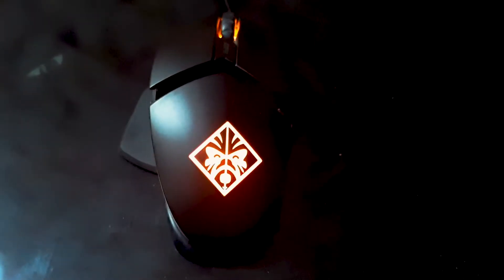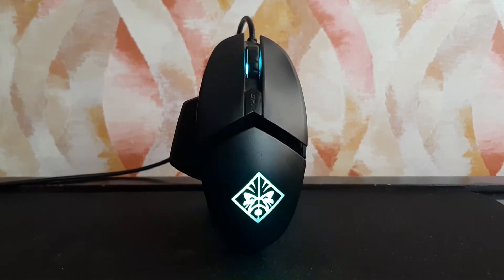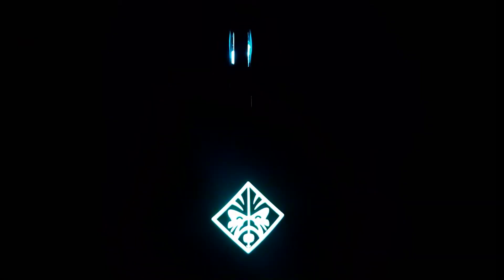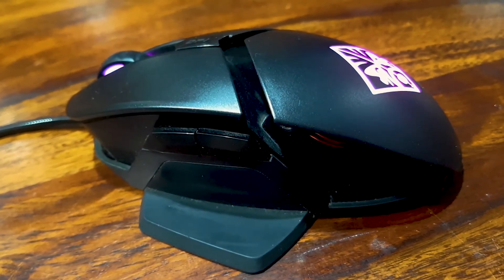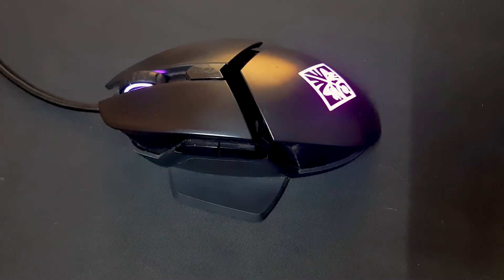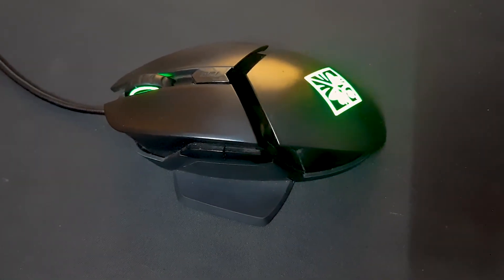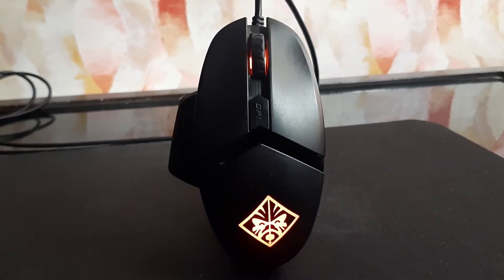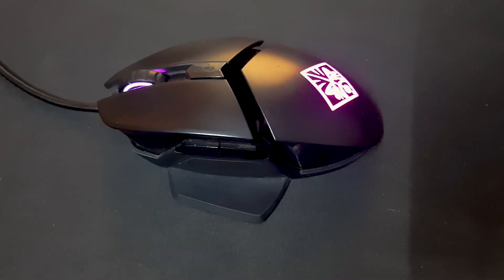Is HP Omen Reactor Worth Buying In 2021!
This Is the Review of HP OMEN REACTOR Gaming Mouse after 3 years of usage .  Is HP Omen Reactor Worth Buying In 2021 you will find out in this video .

►Best Buy
►My Recommendations

► This Video Was short on a smartphone . Pls Ignore The Video Quality . I would like to thank Sushant for providing the footages of his mouse . This was done to curb the spread of covid 19 .

► Wear A mask !  Maintain Social Distancing !

Keep supporting!